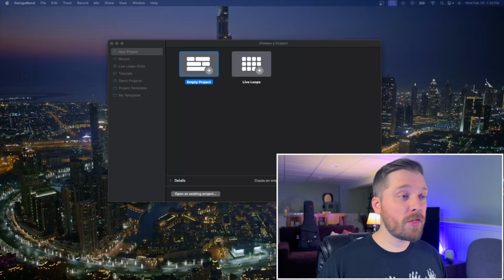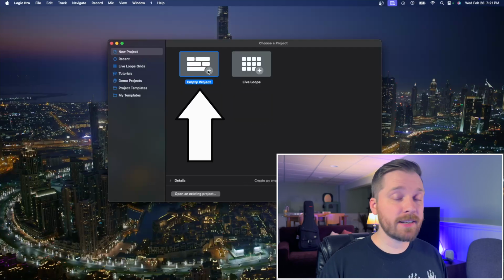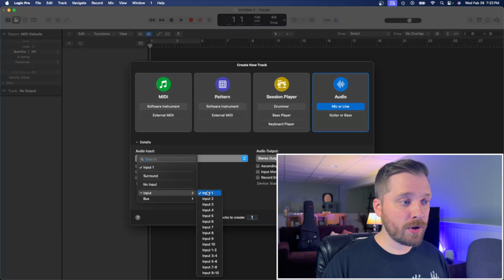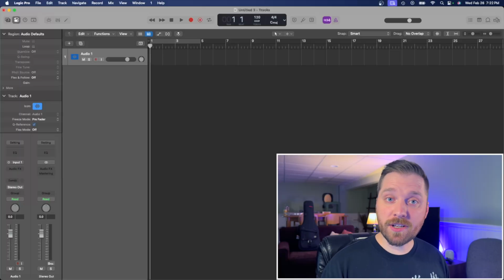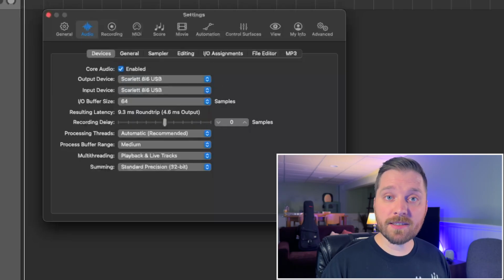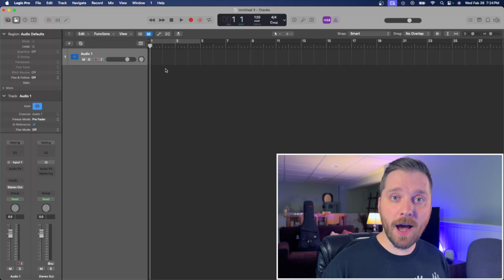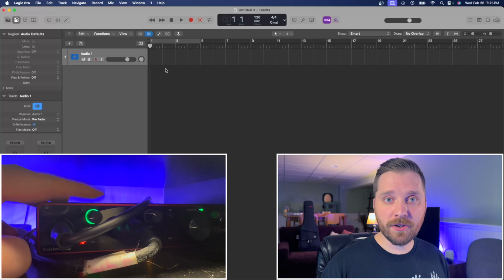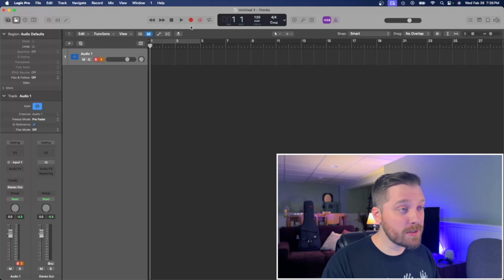Logic Pro Tutorial - How to Record Audio (for beginners!)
🎶 How to Record Audio into Logic Pro for Absolute Beginners | The Middling Musician 🎧

Welcome to The Middling Musician! In this beginner-friendly tutorial, we’ll walk you through the essential steps on how to record audio in Logic Pro. Whether you're starting from scratch or just need a refresher, this video will teach you the basics of recording audio into Logic Pro!

📋 In this video, you'll learn:

How to setup your headphones and speakers to monitor yourself

Choosing a project type

Selecting the right type of track

Selecting inputs and your audio interface

Setting your input gain

Arming your track for recording

Utilizing and adjusting the metronome (click track)

Even if you're new to music production, we've got you covered with easy-to-follow steps and clear explanations! 🎤